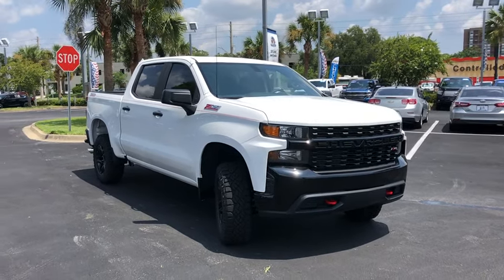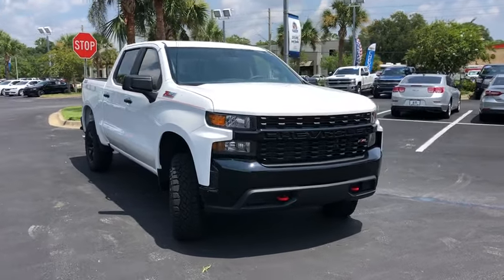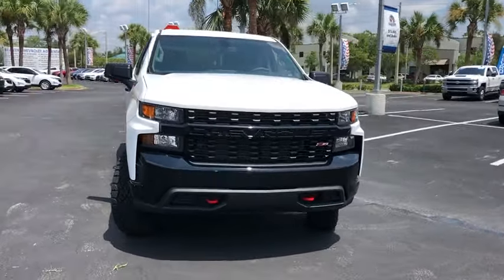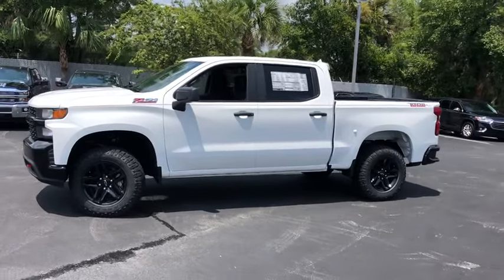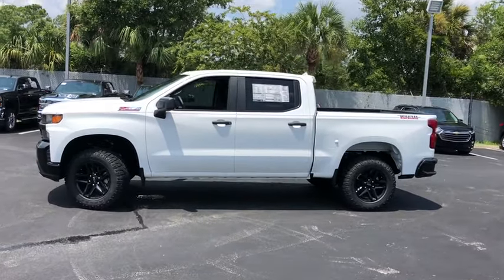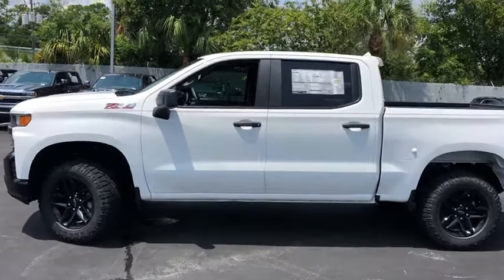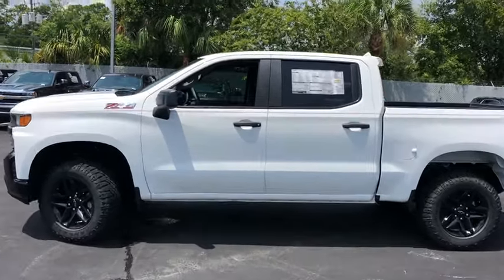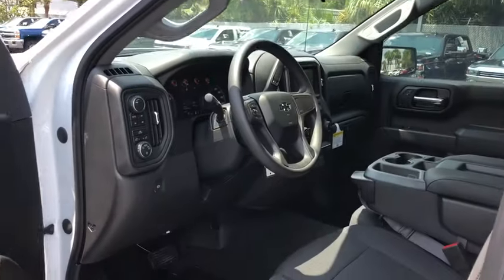2019 Chevrolet Silverado 1500 Jacksonville, Jacksonville Beach, Orange Park, Ponte Vedra, Atlantic B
Summit White New 2019 Chevrolet Silverado 1500 available in Jacksonville, Florida at Beaver Chevrolet. Servicing the Jacksonville Beach, Orange Park, Ponte Vedra, Atlantic Beach, FL area.
2019 Chevrolet Silverado 1500 Custom Trail Boss - Stock#: G271856 - VIN#: 3GCPYCEH0KG271856

Beaver Chevrolet
3494 Philips Hwy

Priced below KBB Fair Purchase Price!brbrSummit White 2019 Chevrolet Silverado 1500 Custom Trail Boss 4WD EcoTec3 4.3L V6brbrbrWe, at Beaver Chevrolet, look forward to earning your business and providing you outstanding Customer Service before, during, and after your purchase. With our 4.8 out of 5 Star Consumer Review , on Dealer Rater, proves we go above and beyond your expectations and make your experience smooth and easy. Every New Chevrolet comes with a 20 Year/ 200,000 Powertrain Coverage(See Dealer for Details) . Here at Beaver Chevrolet, We are Here to Wow Ya'. Price includes: $1,000 - General Motors Consumer Cash Program. Exp. 09/03/2019, $4,250 - Chevrolet Bonus Cash Program. Exp. 09/03/2019, $2,000 - GM Targeted Conquest Private Offer. Exp. 09/03/2019